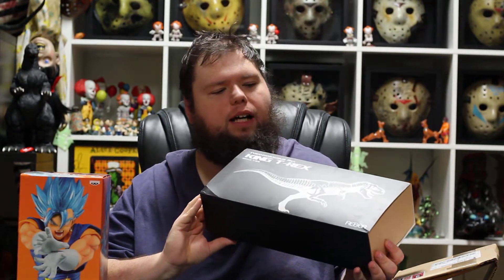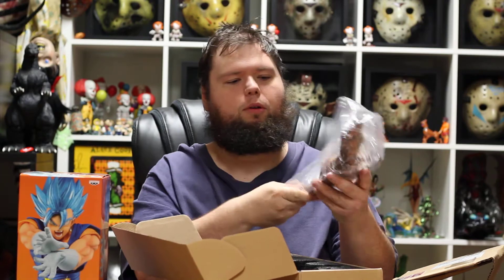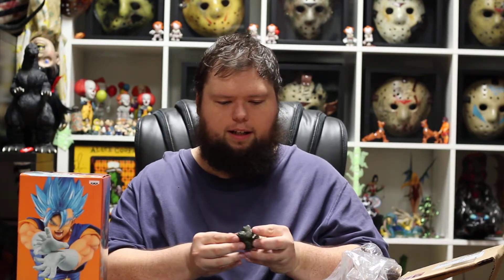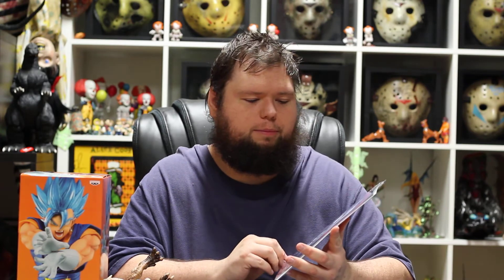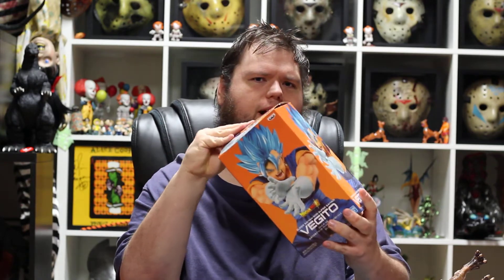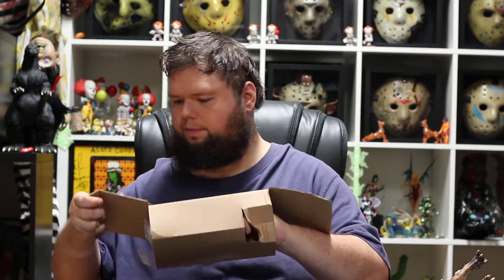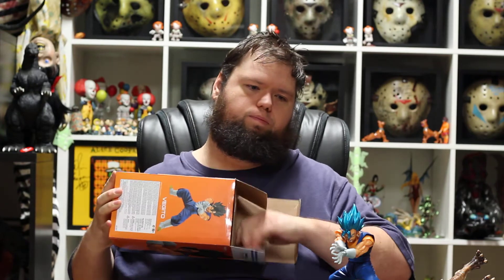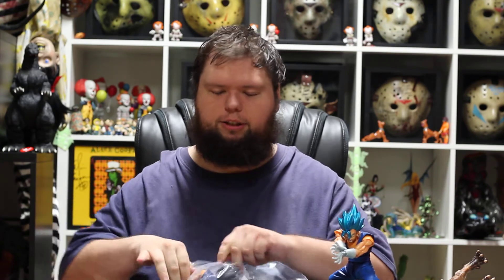Banpresto Dragonball Z box opening. What did I buy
first fabulous ? unboxing video  were I rumble through some stuff figuring out camera and for some reason my hair looks like it hasnt been washed in a month. Hope you enjoy guys